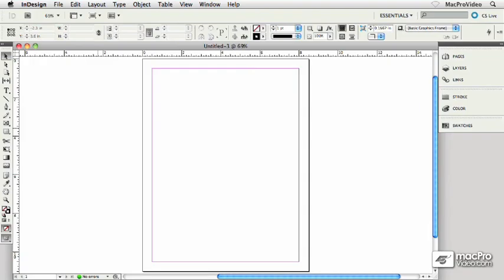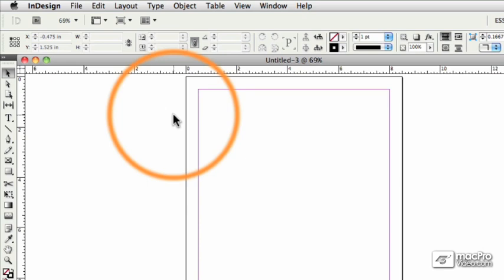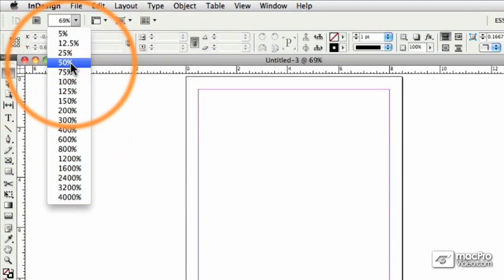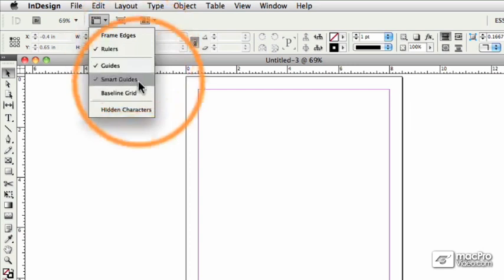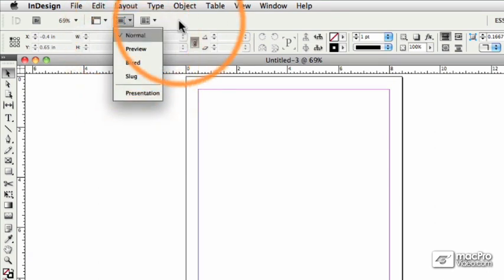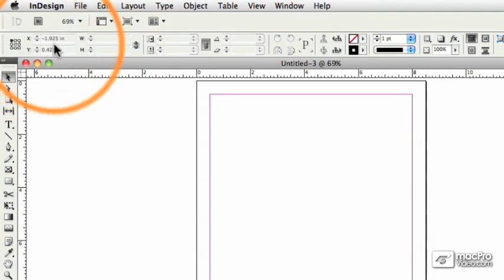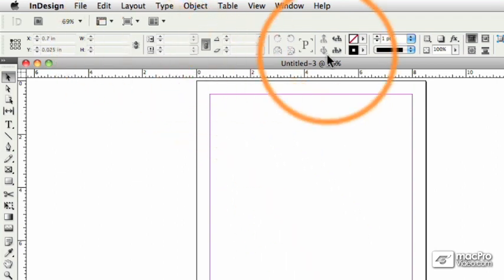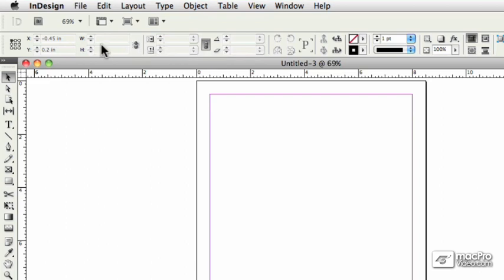InDesign CS5 101: Core InDesign CS5 101 - 5 Touring the Application and Control Bars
InDesign CS5 101: Core InDesign CS5 101 by Geoff Blake
Video 5 of 54 for InDesign CS5 101: Core InDesign CS5 101

This tutorial begins by exploring the InDesign graphical interface. Youll learn how to move and navigate through files and how to best set up InDesign help you work efficiently.

With the basics under your belt, you'll move on to working with text and learning contemporary typography techniques, as well as managing imported text, and multiple text frames.

Next up, you'll discover how to work with shapes and how to import graphics, including native Photoshop and Illustrator files.

Finally, learn how to move your work out of InDesign and into many different formats for your viewers. It's all here in Adobe InDesign 101! So hop aboard the Geoff Blake express and gain the skills you need to master this powerful application.